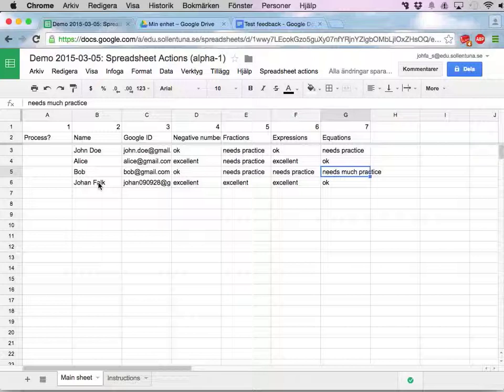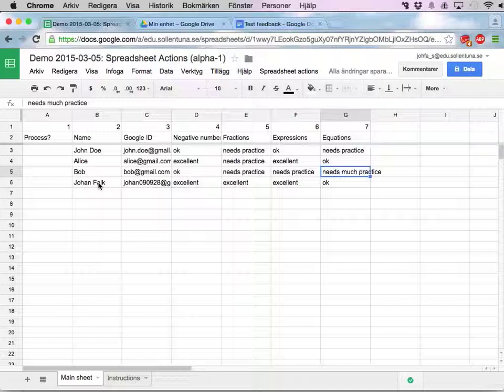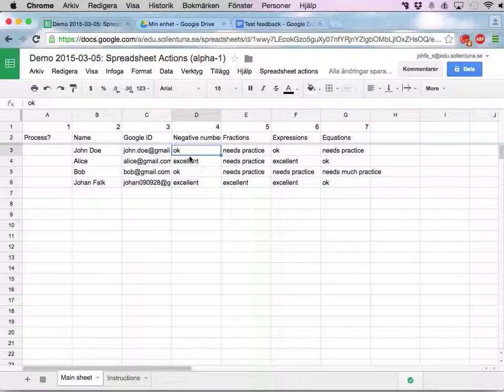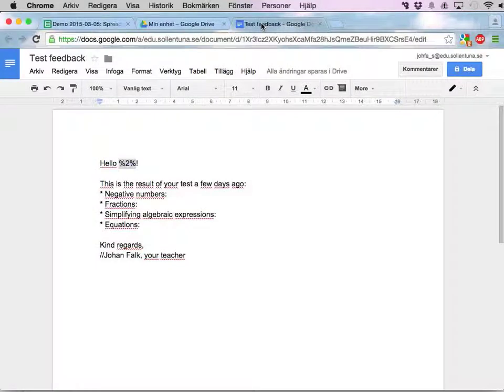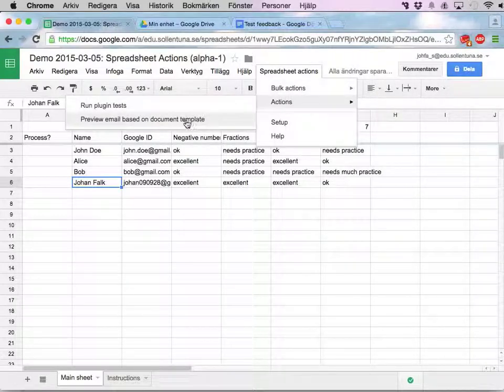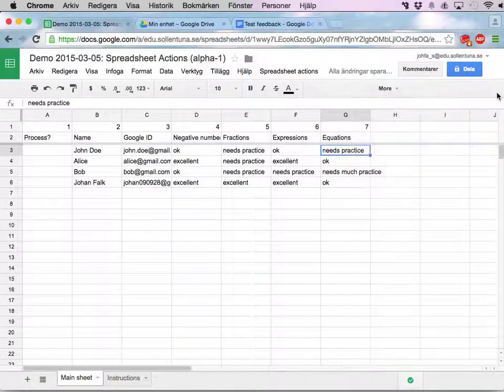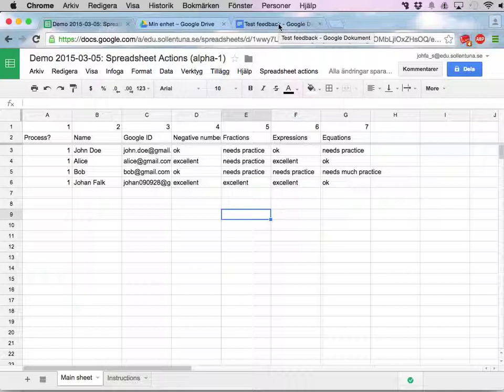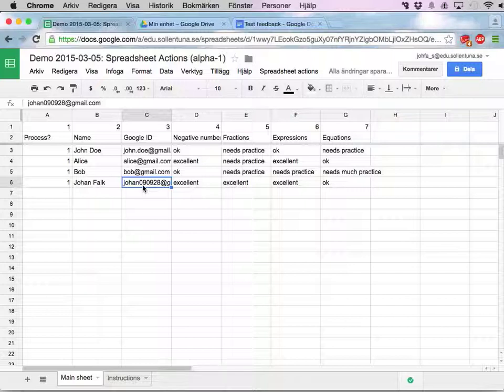Spreadsheet Actions 1: Use case example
This video introduces Spreadsheet Actions by showing how it can be used to send customized emails to a lot of people.